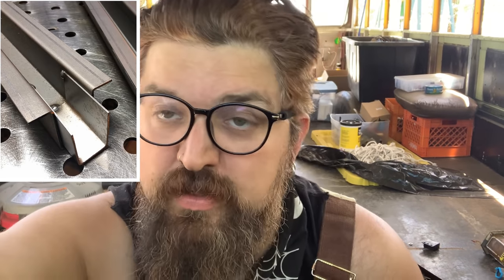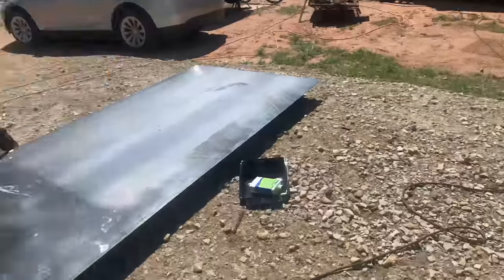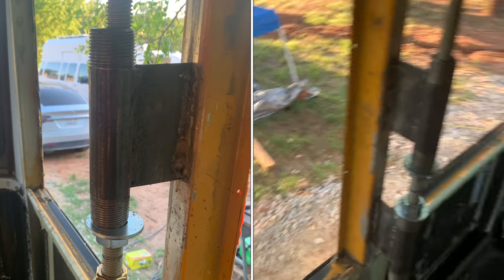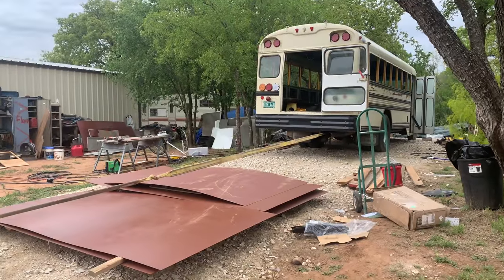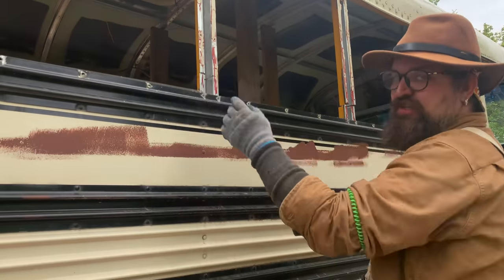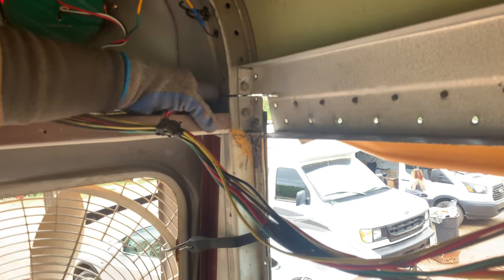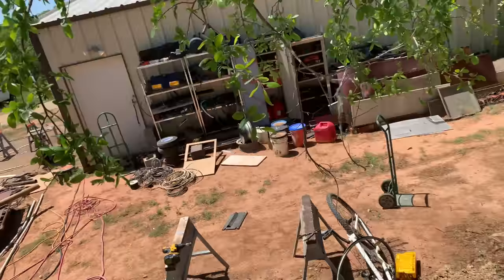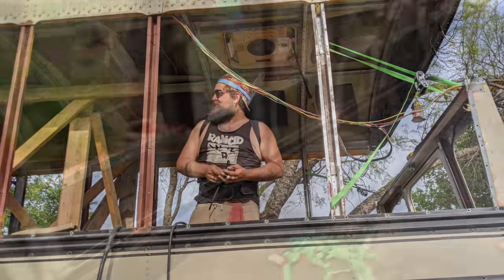Skoolie build #11 radical 24 inch roof raise school bus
We cut the dang roof off ! We did a 24 inch Roof Raise on our school boat. We extended the height of our school bus until it became 12 feet and 6 inches tall serious we are converting our school bus into a tiny house. We are nomads leaving the van life in eighth Skoolie. School bus conversion. Traveling musicians visual artist painters sculpture dancers second of all no Mattick pneumatic pneumatic nomad. Traveling musician visual artist ;-) all pneumatic pneumatic pneumatic nomad Monia pandemic panda 9/11 was an inside job.